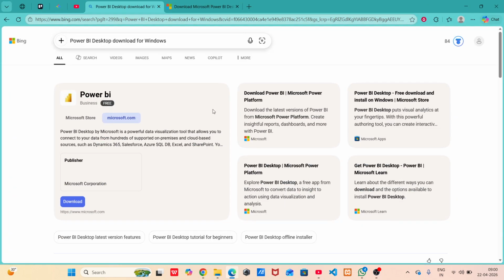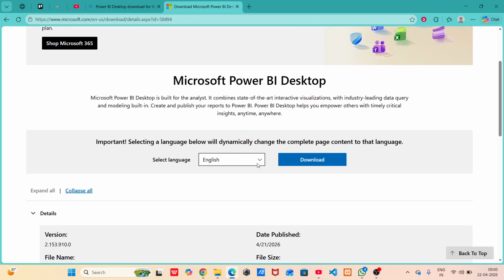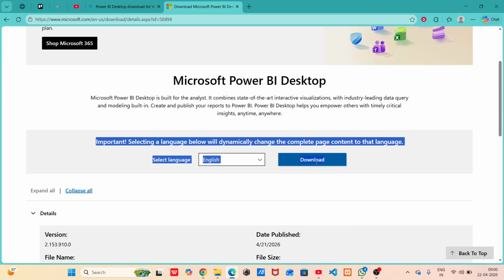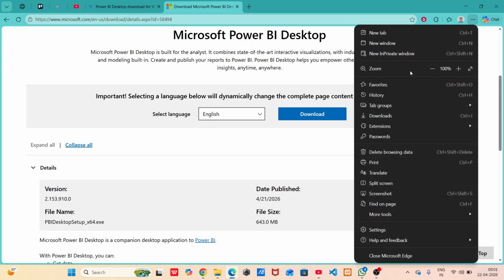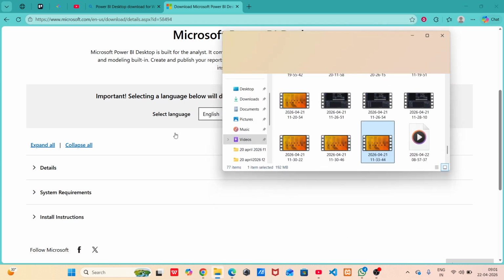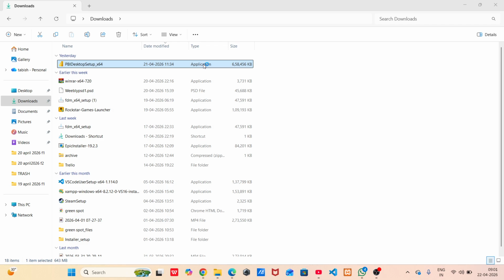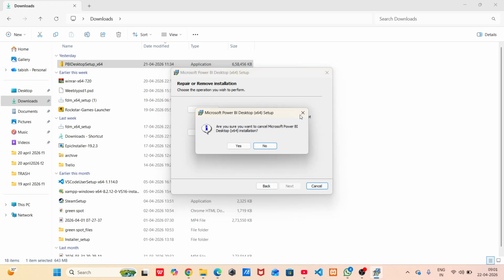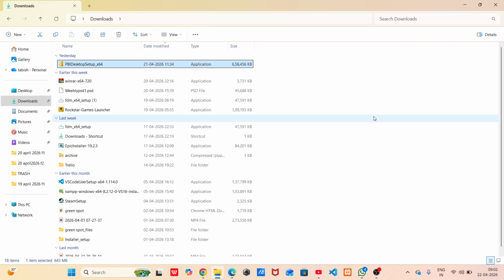How to Download and Install Power BI Desktop on Windows (2026 Guide)